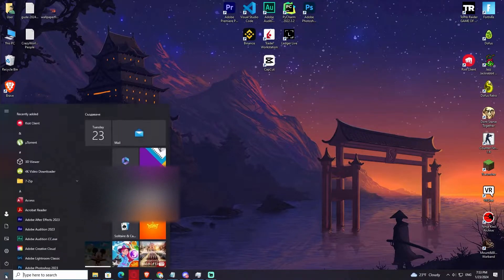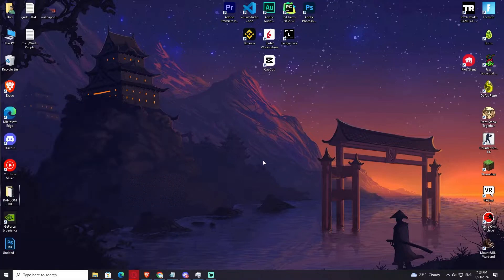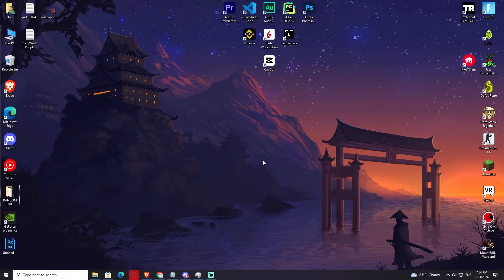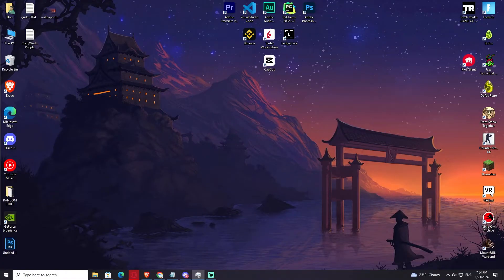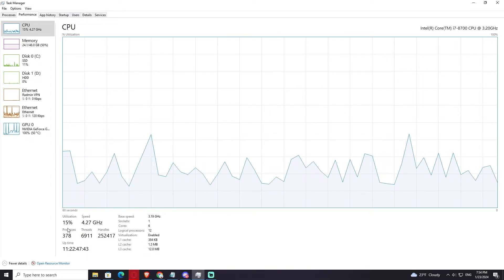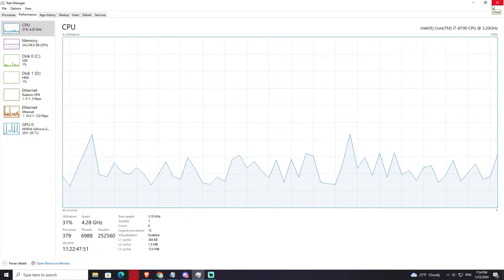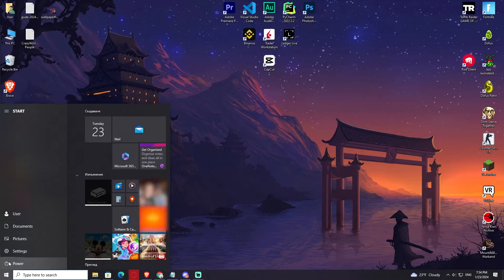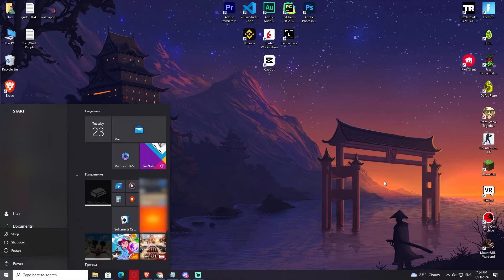How to Properly Shut Down Your PC/Laptop | THE WAY YOU'RE TURNING OFF YOUR PC IS KILLING IT!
"Hey everyone!  In this video, I cover How to properly shut down your PC/LAPTOP.